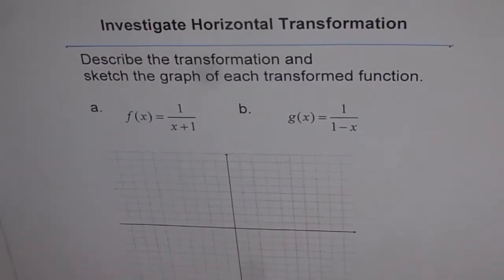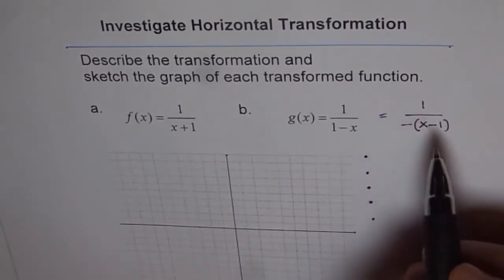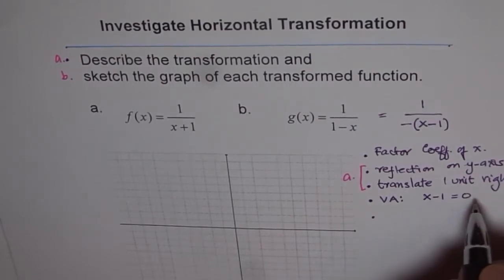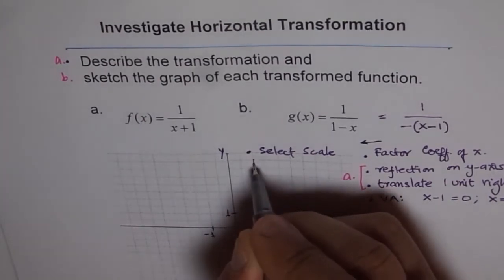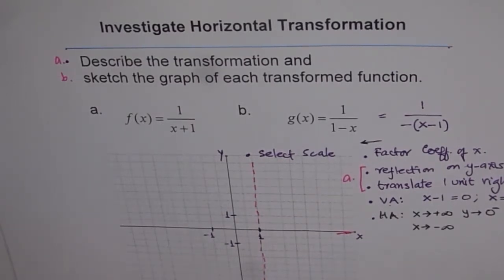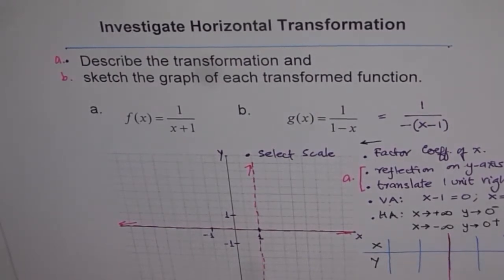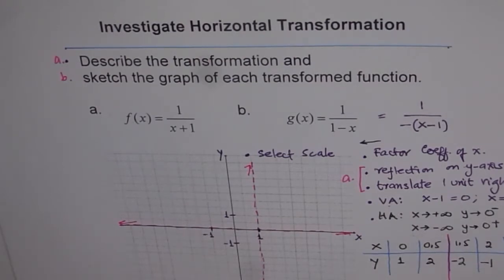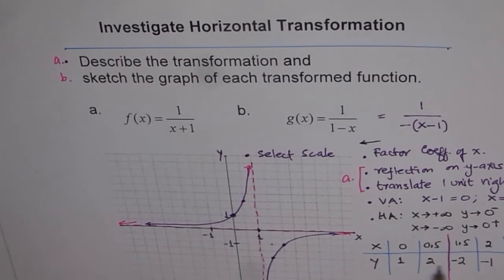Sketch Graph of Reciprocal Transformed Function